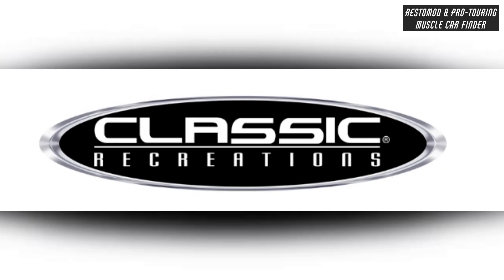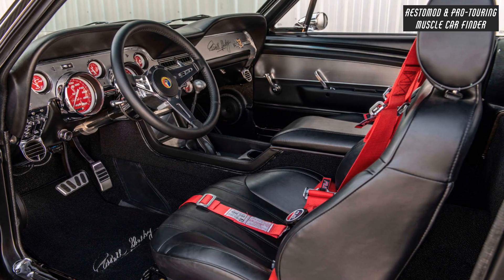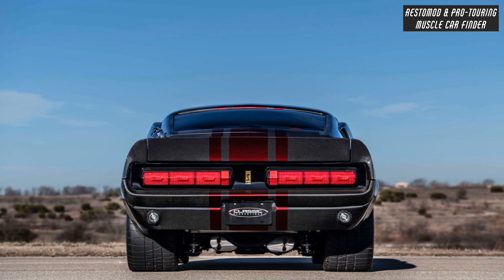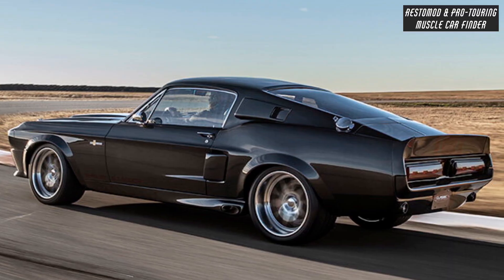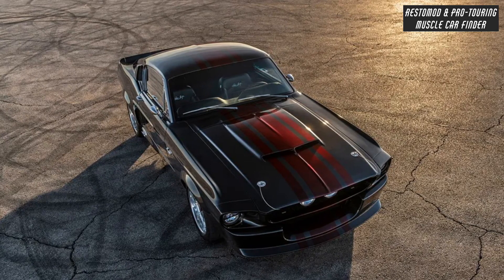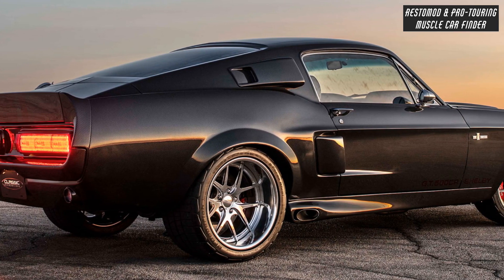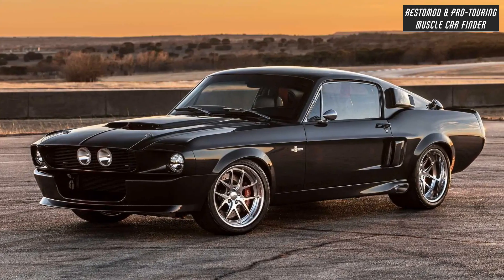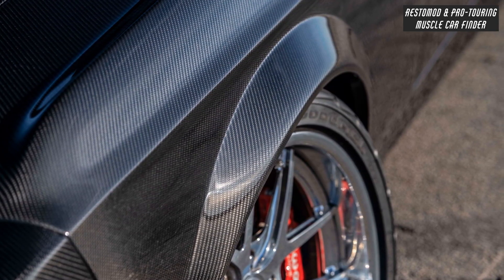MAKE WEIGHT for FIGHT with a Carbon Fiber 68'-69' Mustang Shelby GT500CR!!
Carbon Fiber 1968-69 Ford Mustang Shelby GT500CR 545 built by Classic Recreations